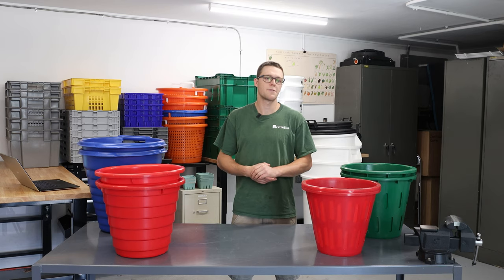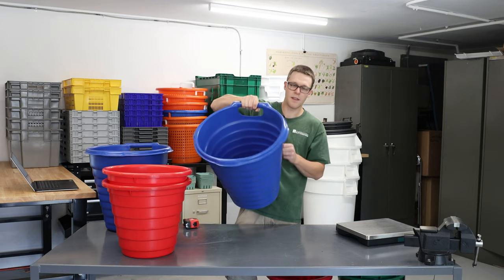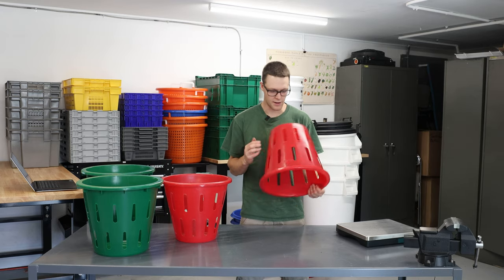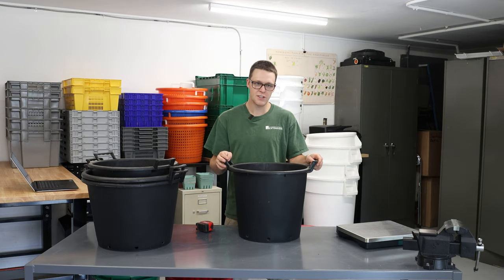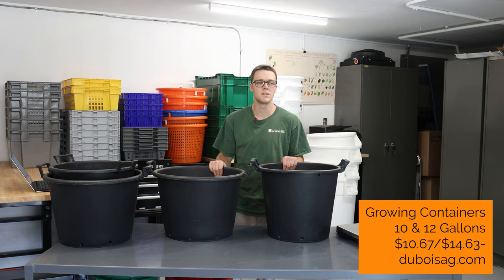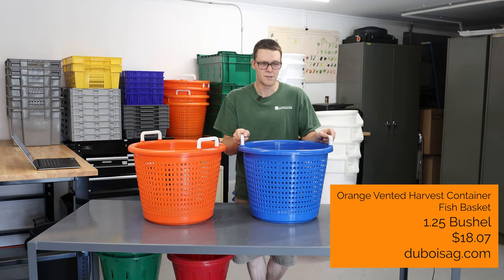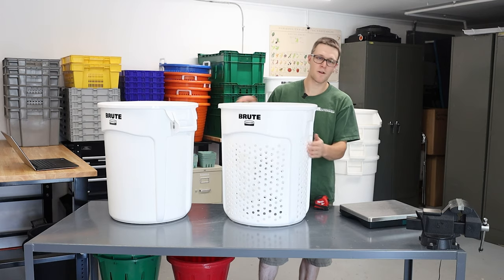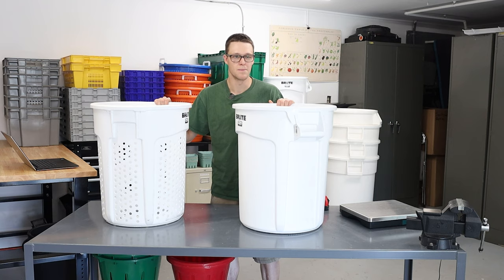Harvest Containers for Produce Farms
There are some key points to consider when selecting a harvest container for your farm. In this video we show off some of the differences and things to look for when selecting the right basket, crate or lug.

00:00 Intro
01:15 Picking Bucket
03:00 Vented Bucket
05:00 Growing Containers
06:47 Fish Baskets
09:06 Trash Cans
12:28 Berry Trays
13:42 Grey Vented Tote
15:08 SmartCrate
17:29 Yellow Lug
18:54 Solid Tray
19:46 Deep Lugs
20:25 Green Totes